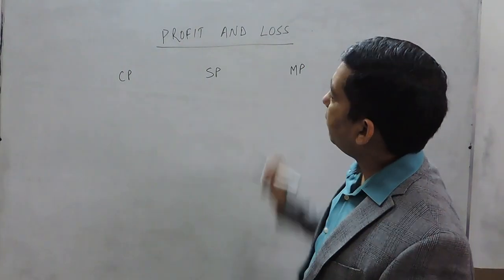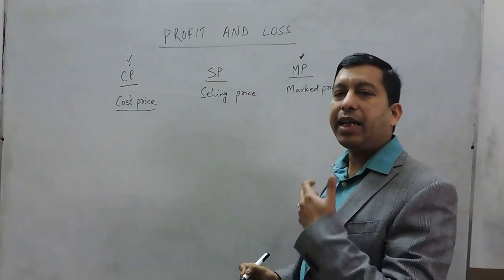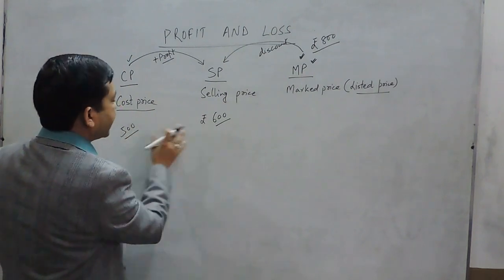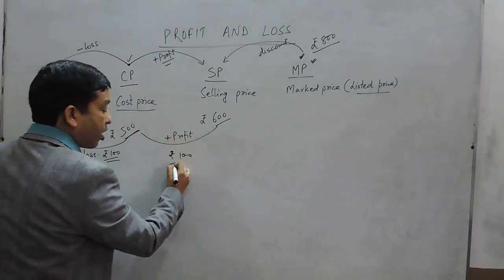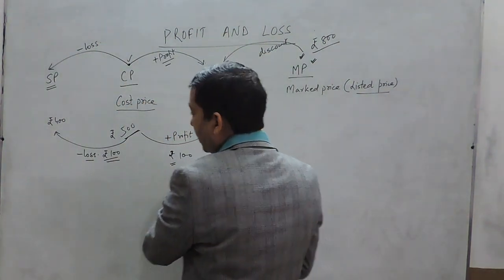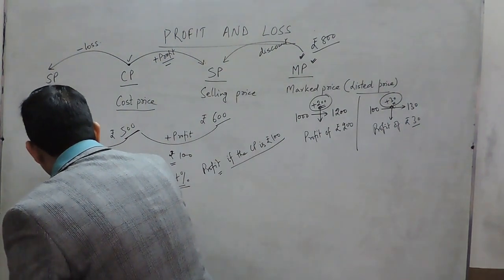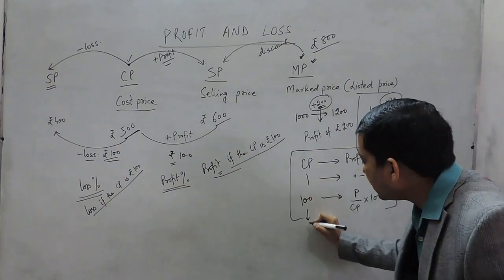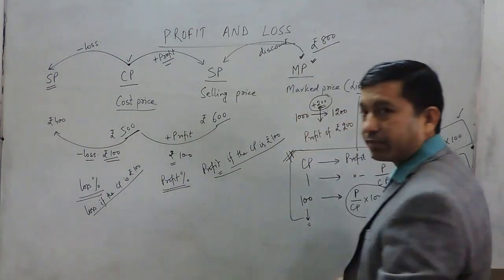Introduction of Profit and Loss Maths Tricks(NCERT, CBSE, ICSE and SSC)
In these videos, we cover the basic definitions, formulas, solved examples. Profit and loss of Formulas Problems and Tricks are explained in this video. It is a very important concept for not only This topic is not only important for class 8, class 7, class 5 of NCERT, CBSE, ICSE but also for SSC (CGL), and CHSL examinations. This video explains the basic concepts for Profit loss in a very easy method for NCERT/ CBSE/ ICSE and in a way that it is clearly understood by everyone.

Cost price (C.P.): This is the price at which an article is purchased.
Selling price (S.P.): This is the price at which an article is sold.
Profit or Gain: If the selling price is more than the cost price, the difference between them is the profit incurred.

Formula: Profit or Gain = S.P. – C.P.

Loss: If the selling price is less than the cost price, the difference between them is the loss incurred.

Formula: Loss = Cost price (C.P.) – Selling Price (S.P.)

Profit or Loss is always calculated on the cost price.
Marked price: This is the price marked as the selling price on an article, also known as the listed price.
Discount or Rebate: This is the reduction in price offered on the marked or listed price.
Also, this video gives insights into appropriation accounts and profit and loss accounts...

We are the best online video solution providing brand for class 8, class 9, class 10. We have the best quality material on youtube and are now expanding for elementary (junior classes) and class 6, class 7, class 11, class 12. This video gives Profit and Loss Tricks, Formulas and Problems for NCERT(CBSE ) and ICSE, and also for SSC examinations. f you have any problem or you are stuck anywhere, please feel free to join us on WhatsApp or call us at +91 – 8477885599, or email us at .